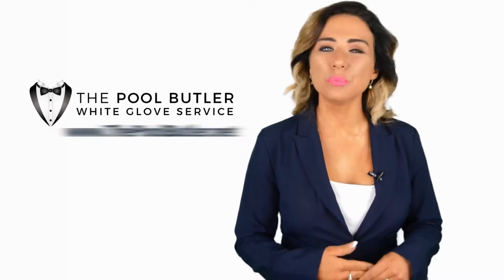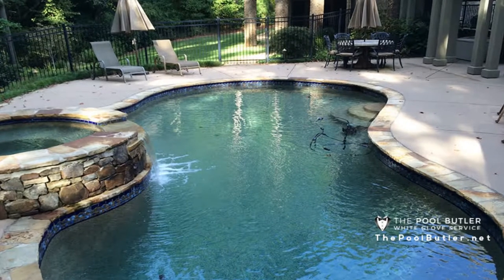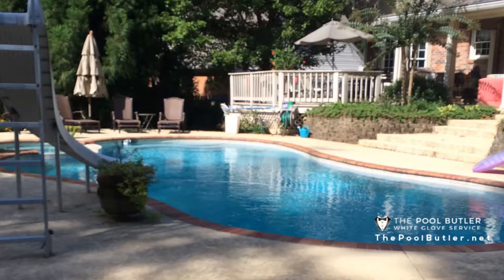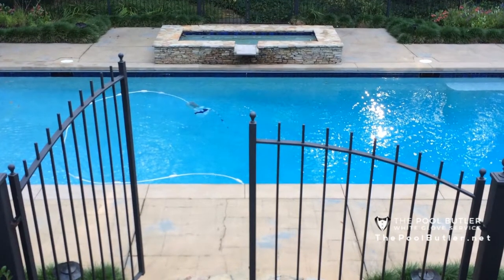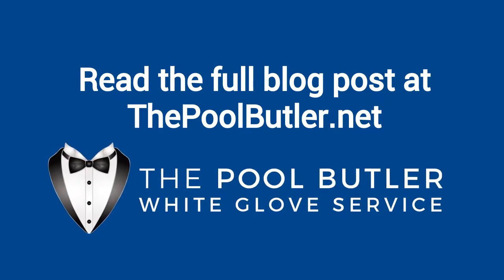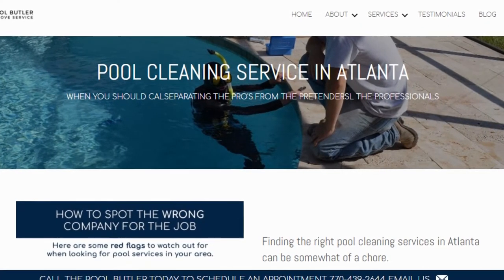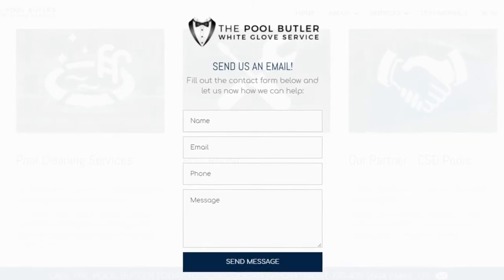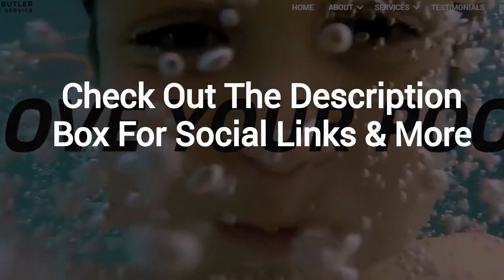When to Drain a Swimming Pool | ThePoolButler.net